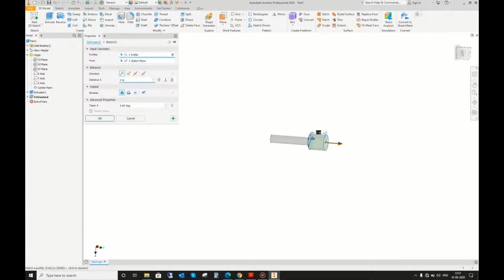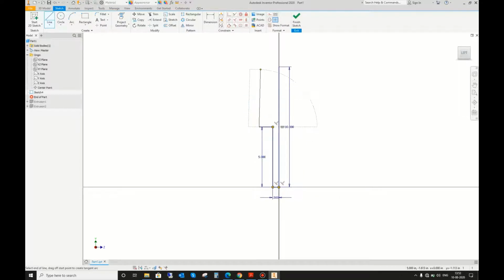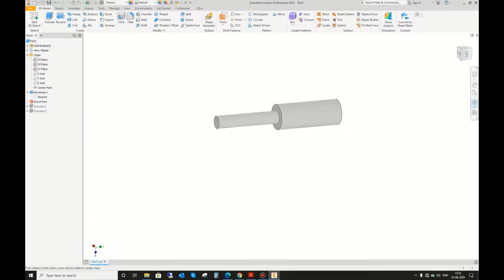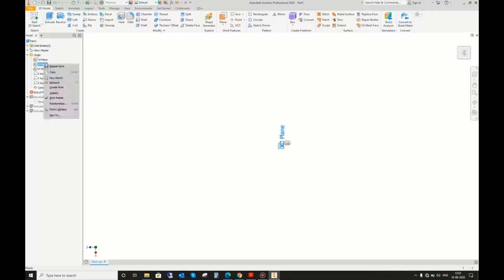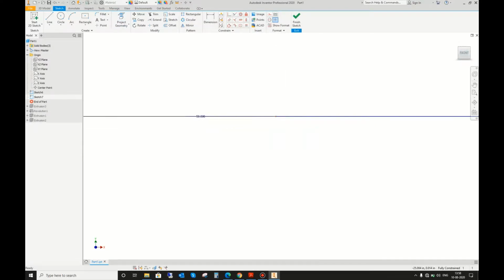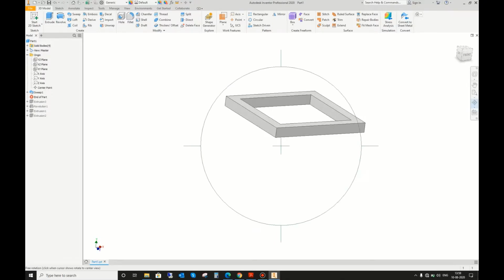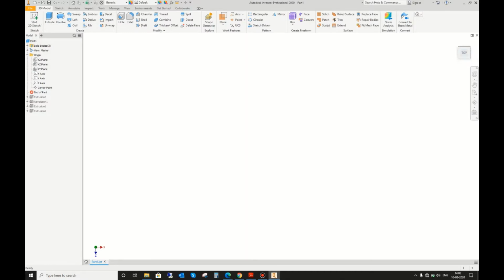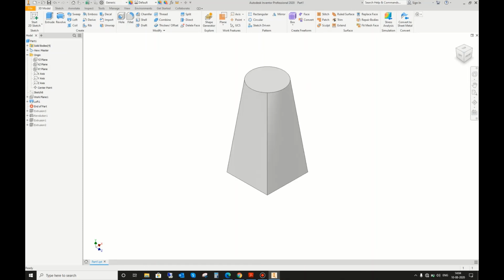04 Modelling In Autodesk Inventor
This is our fourth session in this series in which we teach Autodesk Inventor for free. In this video we introduce modelling in Autodesk Inventor. Hope you find this video resourceful. You can ask your doubts in comments section.